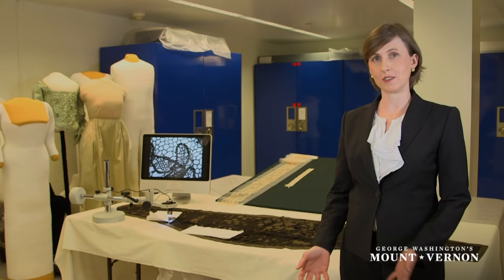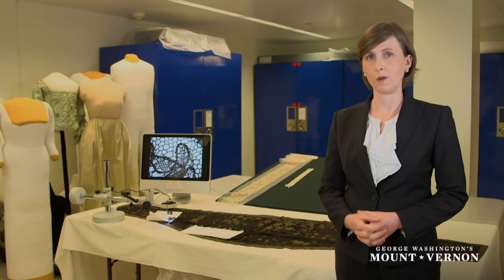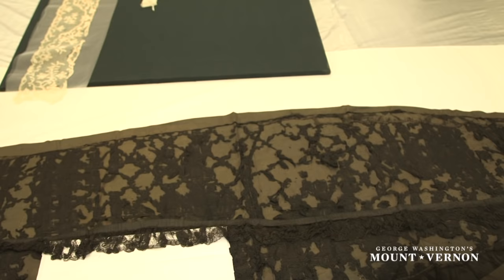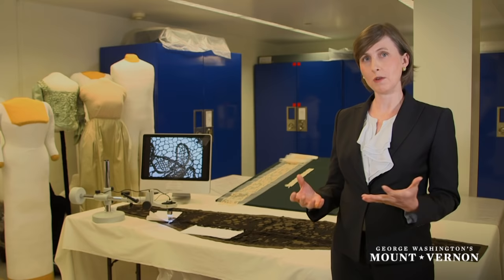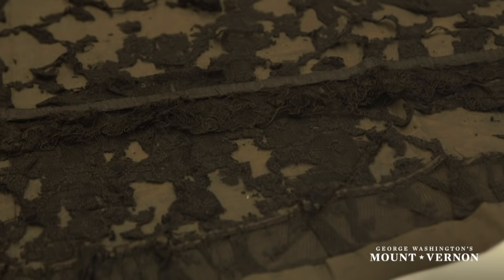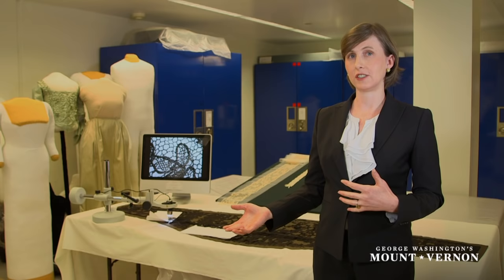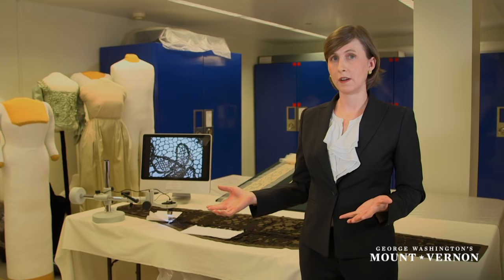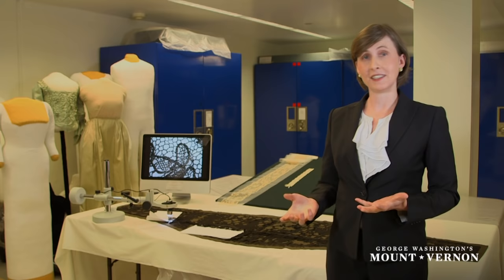RARE LOOK: Martha Washington's Shawl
Mount Vernon Associate Curator, Amanda Isaac shows us a rarely seem item in our collection, a shawl worn by Martha Washington.